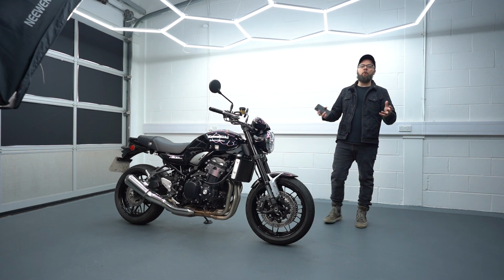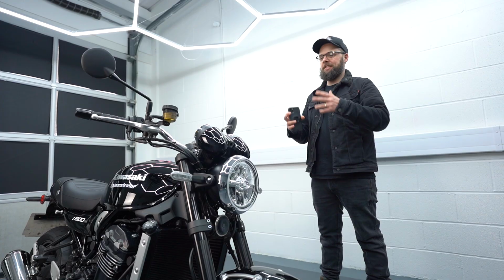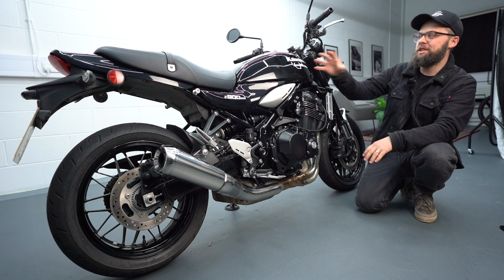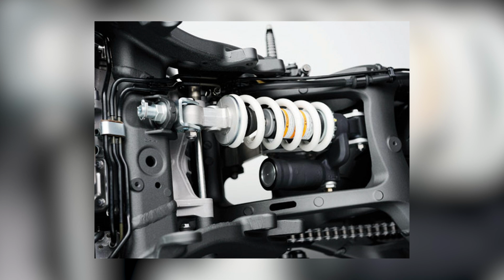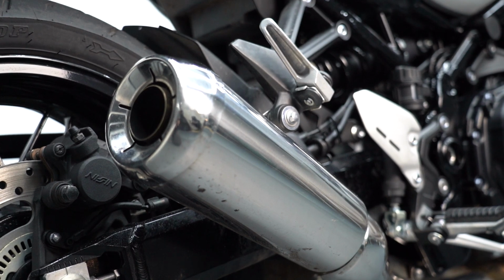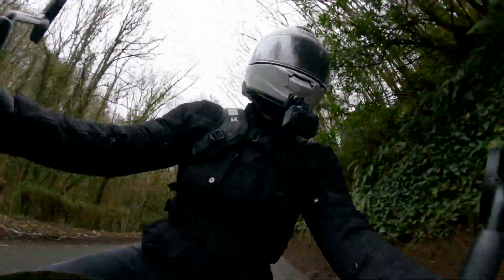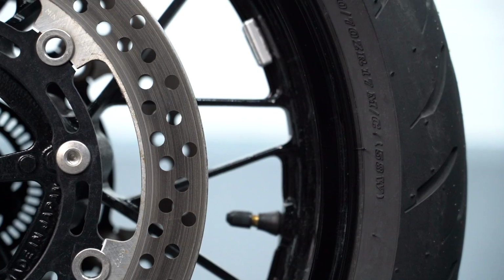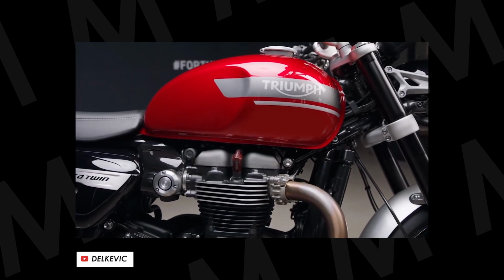Kawasaki Z900RS Review: As Good As It Looks?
Merlin
Edale Jacket:

Pando Moto
Robby Arm Jeans: